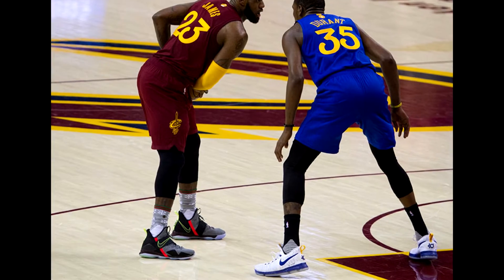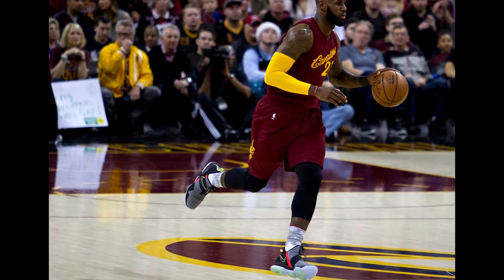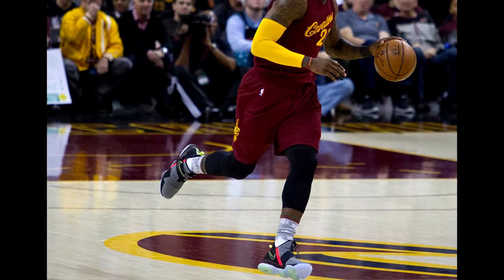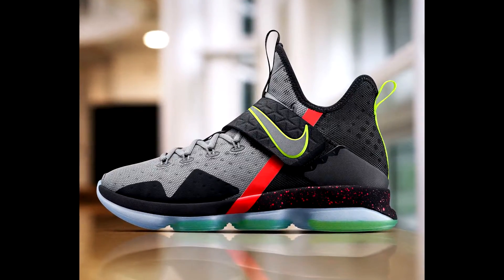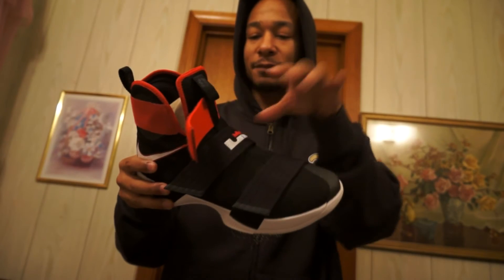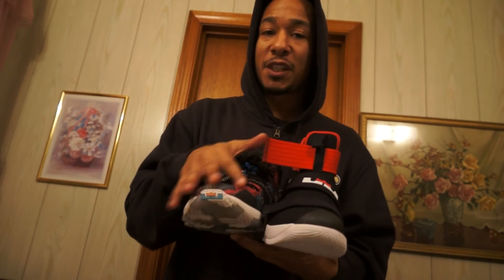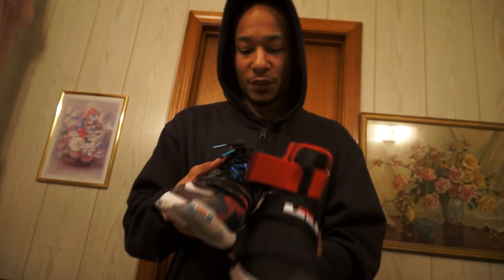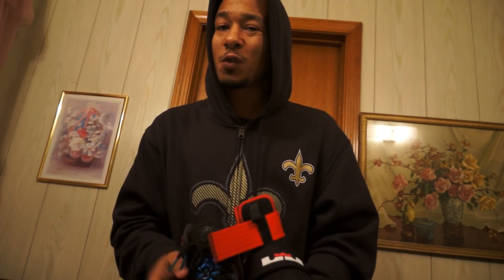SNEAKERTALK: Lebron 14 first thoughts